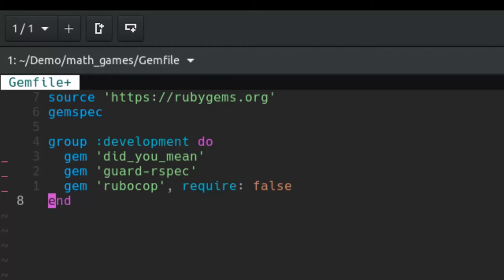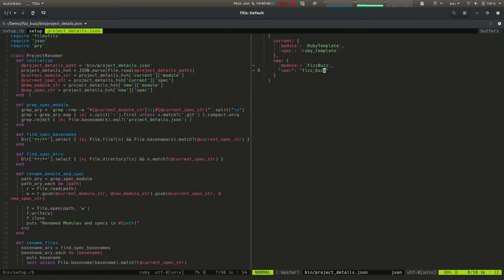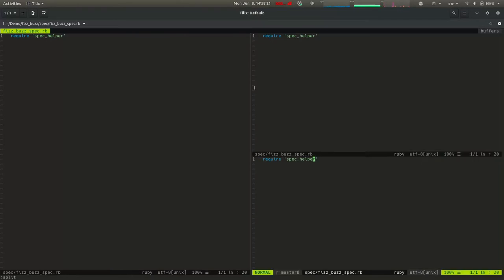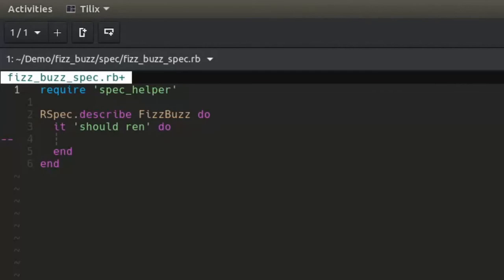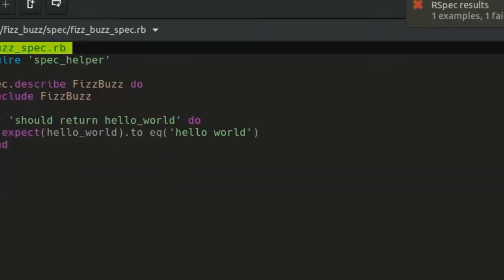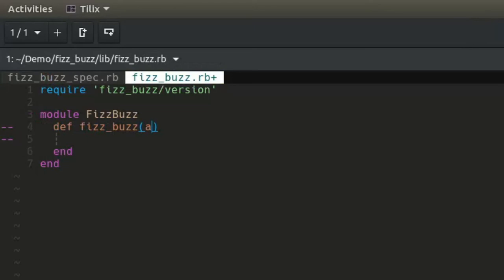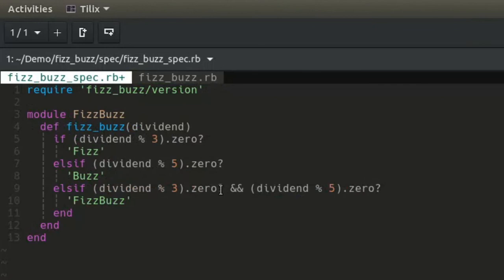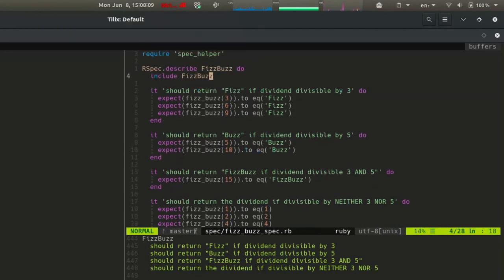FizzBuzz Rock Soup, Part 1: Setup and Facile Solution